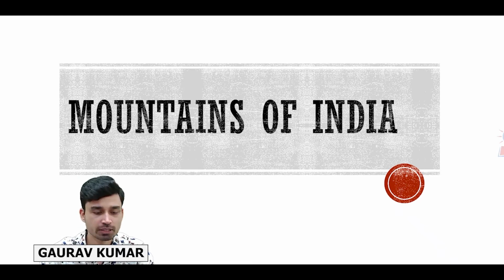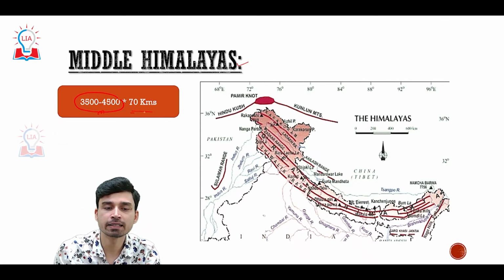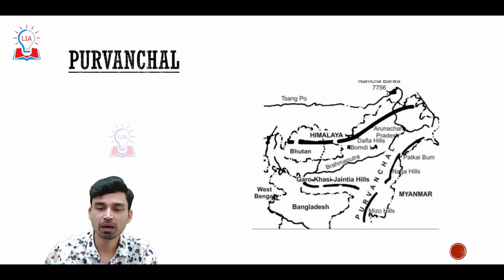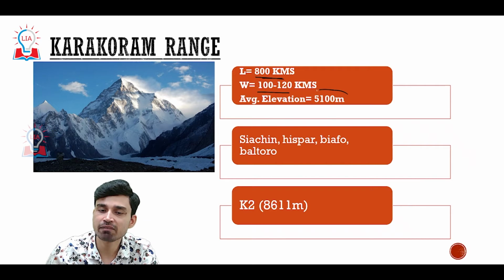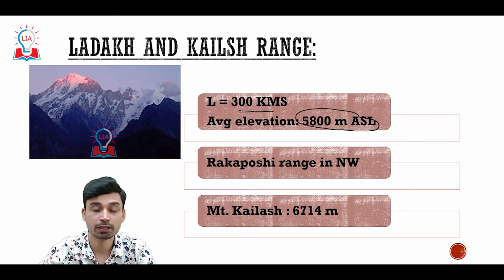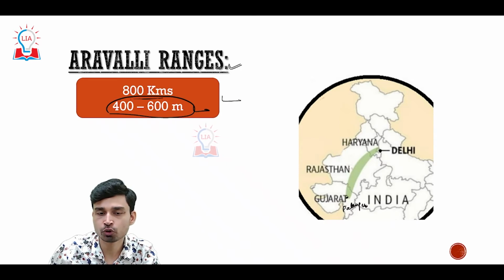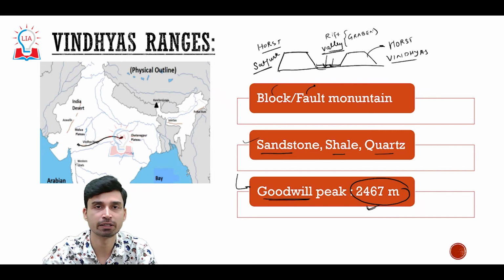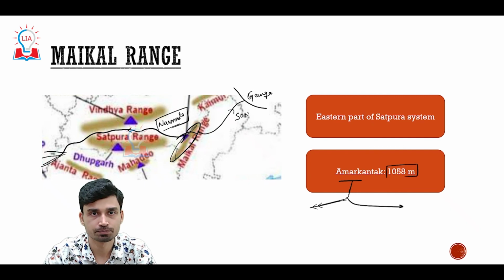Important Mountain Ranges of India | Prelims 2022 Revision | Geography Part 4 | Legacy IAS Academy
Hello Students, in this video we are going to discussed about Important Mountain Ranges of the India. To learn more about major mountain ranges India, watch our full video.

LEGACY IAS ACADEMY
Bangalore, Karnataka